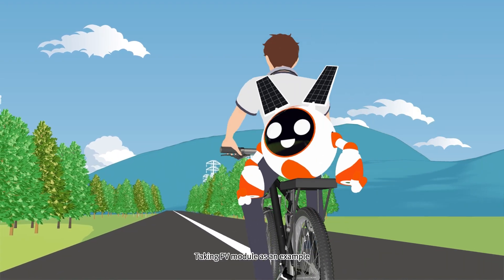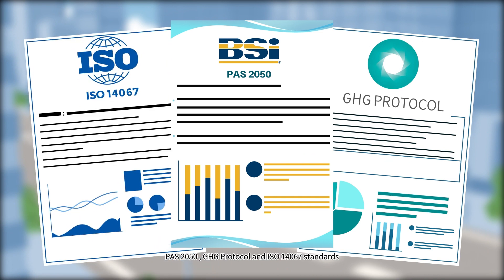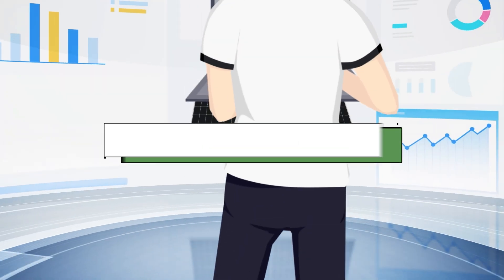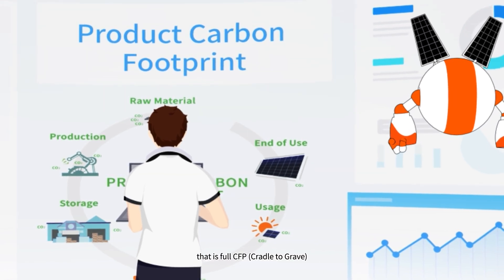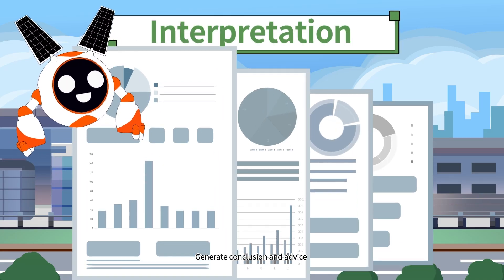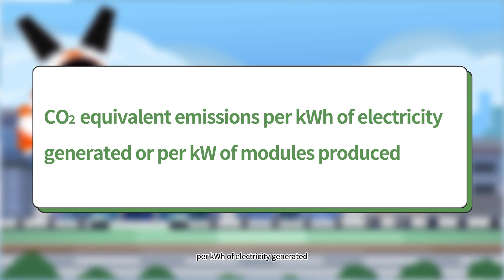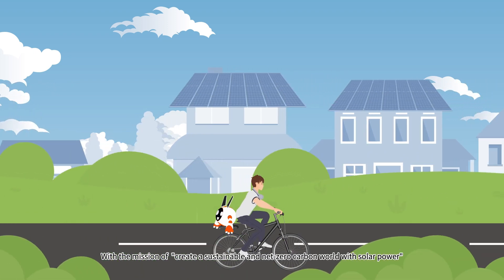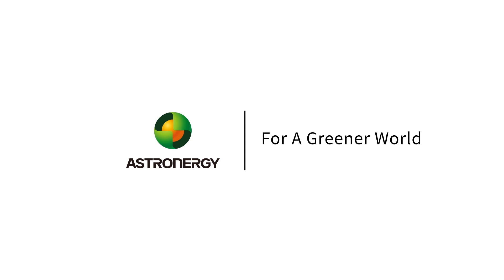Deep Dive: Product Carbon Footprint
At Astronergy, our commitment to sustainability has been an ongoing journey, and we're proud to have secured various global green certifications to reduce the carbon footprint of our PV products.

What is the product carbon footprint? How to conduct a product lifecycle assessment? Dive deep into this informative video to uncover the answers!